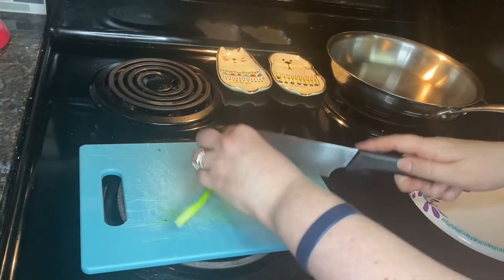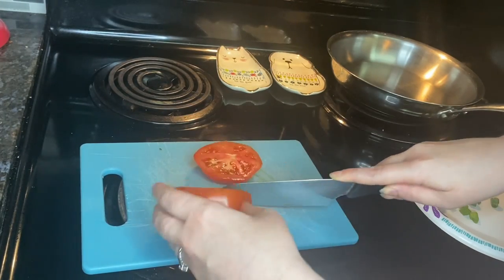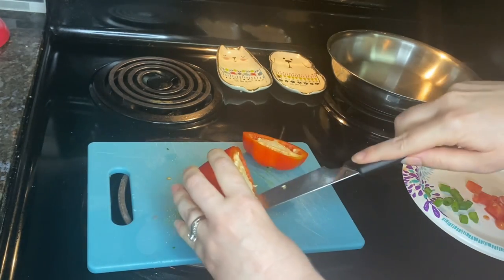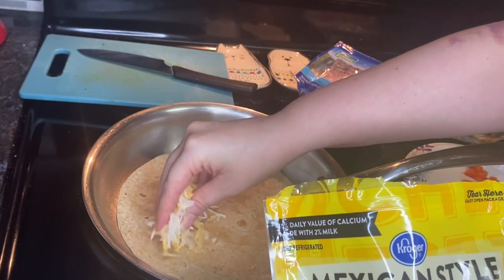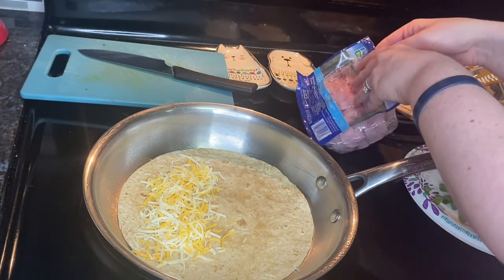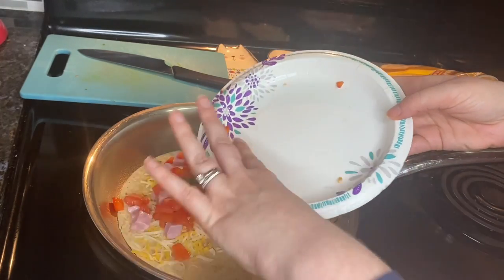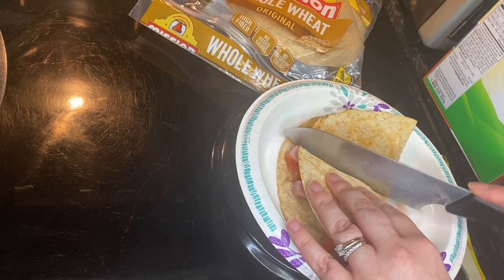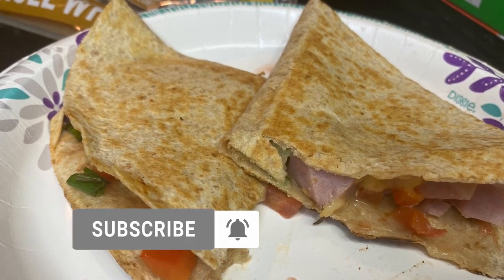Ham and Cheese Quesadillas // Healthy Breakfast // What's For Breakfast?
Here is another healthy quesadilla breakfast idea.  Only 238 calories!!

 Eat Well, Lose Weight (Better Homes & Gardens Cooking)

3/4 cup shredded reduced-fat Swiss,  Monterey Jack, or cheddar cheese (3 ounces)

4 7- to 8- inch spinach, tomato, whole wheat, or plain flour tortillas

3 ounces thinly sliced extra-lean cooked ham

2/3 cups chopped tomato

2 tablespoons sliced green onion

Baby red sweet peppers, sliced (optional)

1.  Sprinkle cheese over half of each tortilla.  Top with ham, tomato, and green onion.  Fold tortilla in half, pressing together gently.

2. In a 10-inch skillet cook quesadillas, 2 at a time, over medium heat for 3 to 4 minutes or until lightly browned, turning once.  Cut into wedges.  If desired, garnish with pepper slices.  Serve immediately.  Makes 4 servings.

Start To Finish: 20 Minutes

Nutrition Facts per serving:

Calories 238
Total Fat 8 g (3 g sat. fat)

Exchanges 2 Starch, 1 Medium-Fat Meat